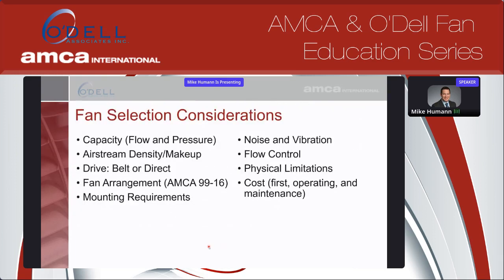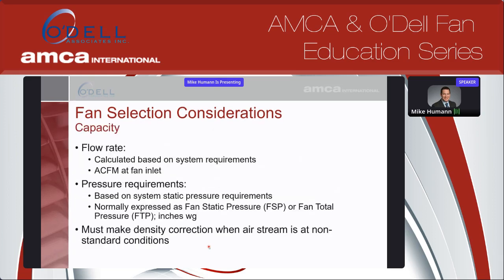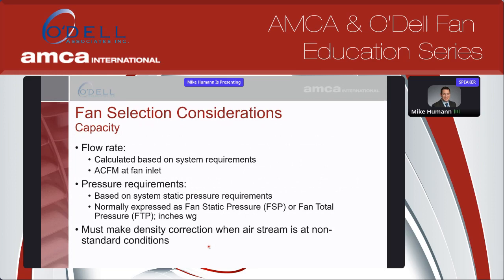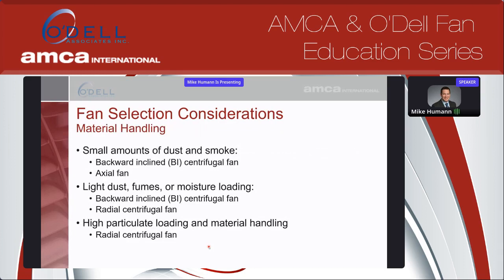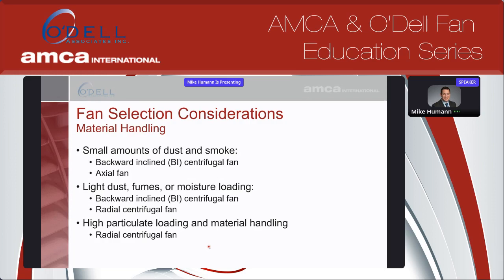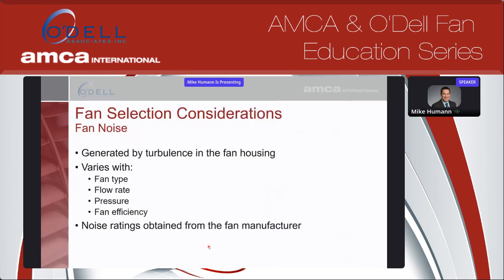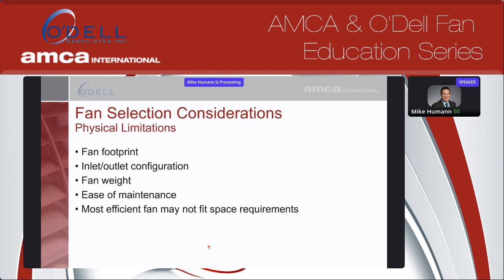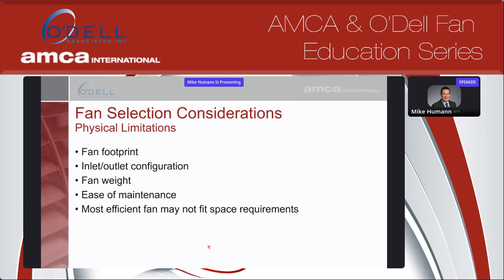Session 6 Fan Wheel Types & Fan Maintenance